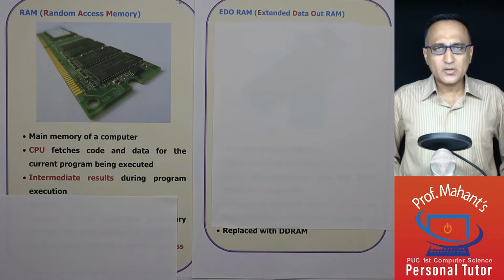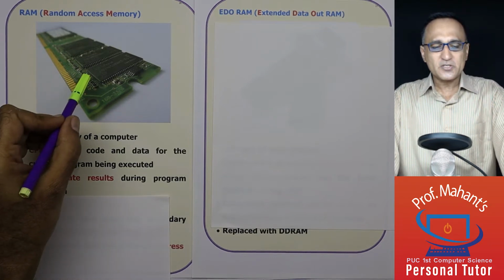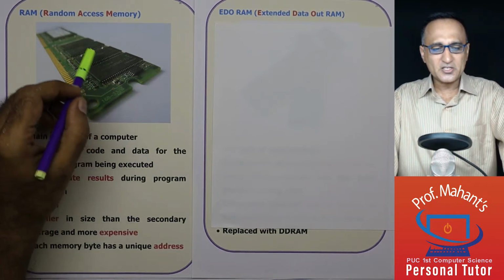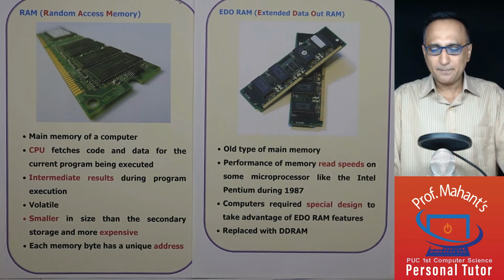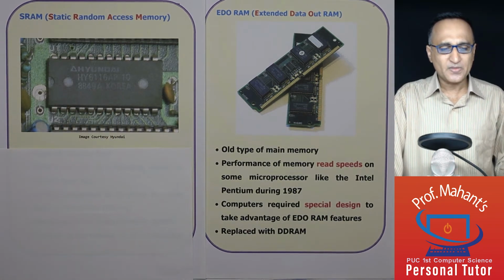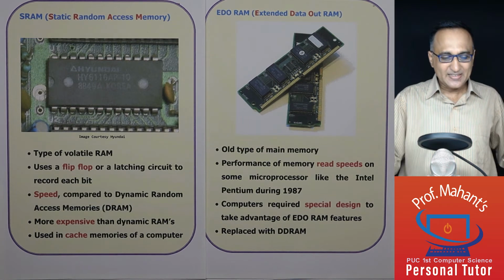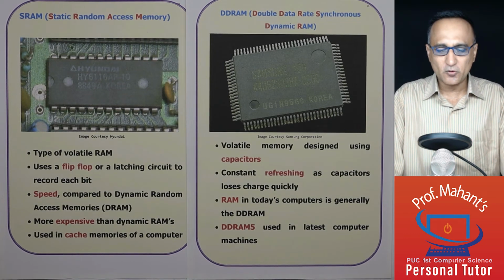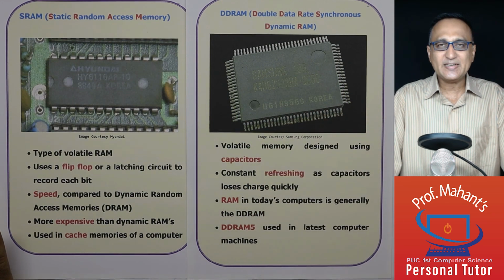709 Random Access Memory RAM and its types